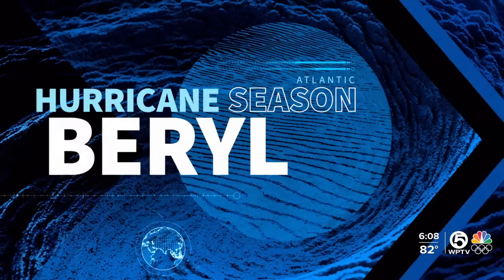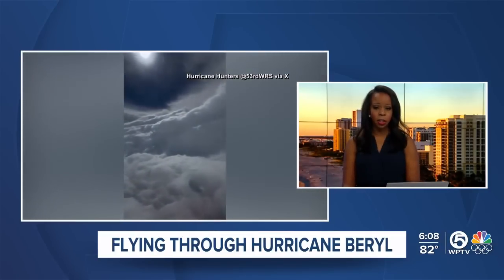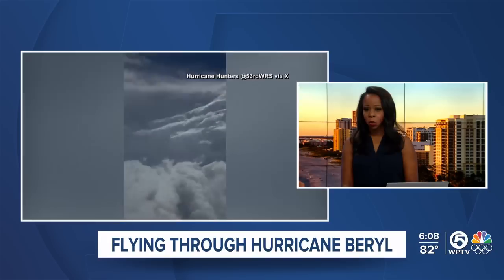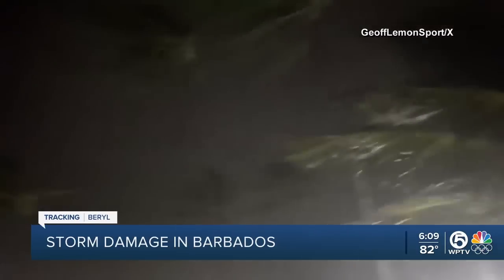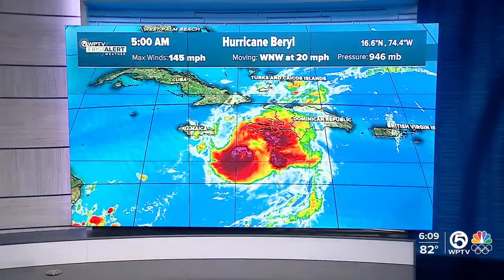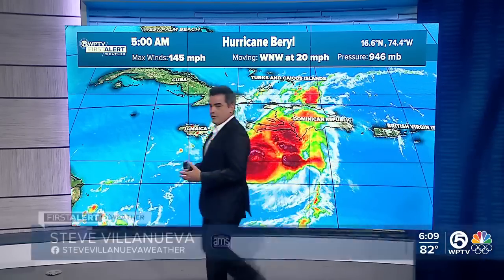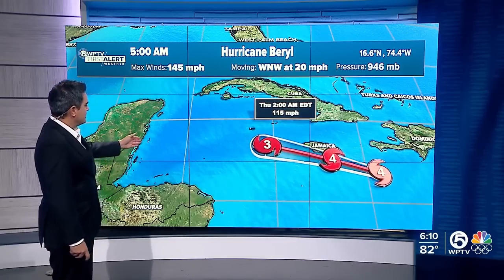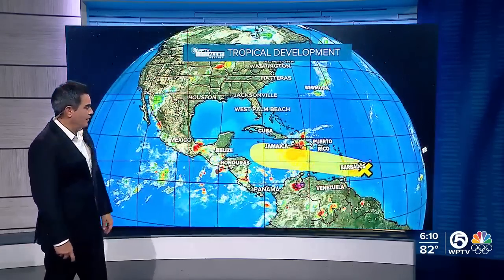Hurricane Beryl forecast, morning of July 3, 2024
Here is your Hurricane Beryl forecast for the morning of July 3, 2024.